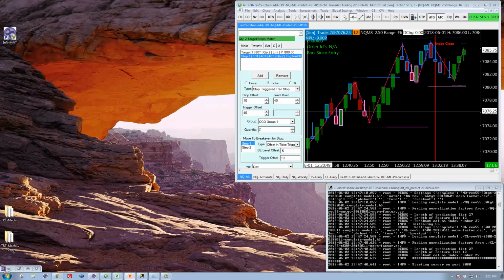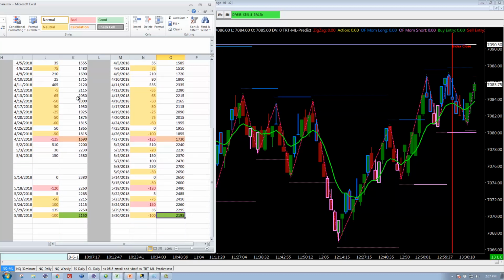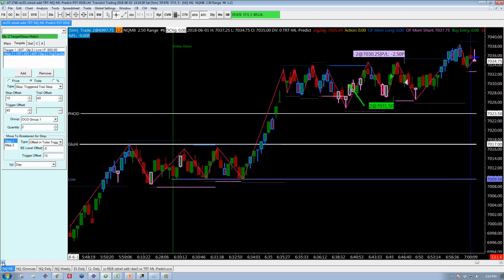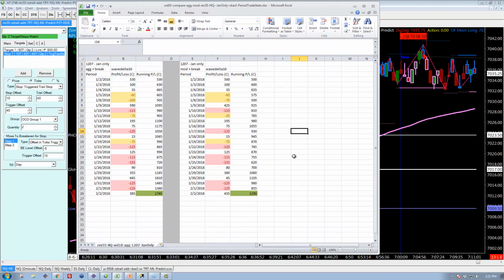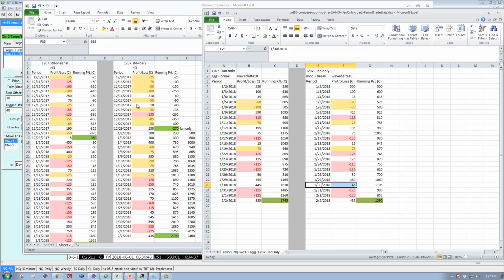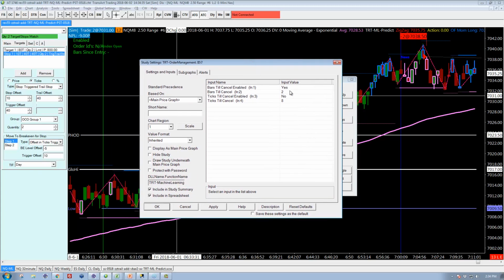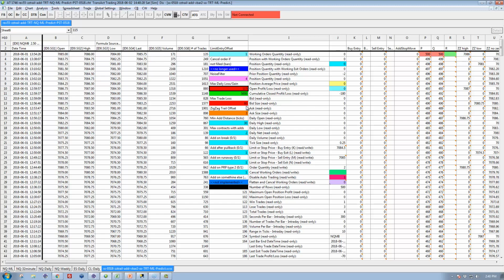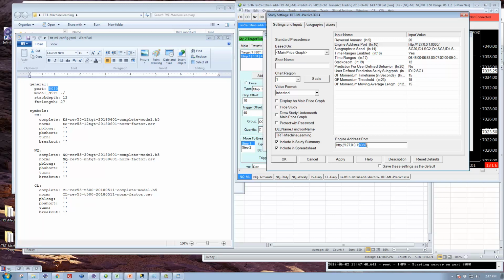Machine Learning update: chop avoidance and automated adding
Update on automated add features, and new effort aimed at avoiding taking trades in choppy conditions